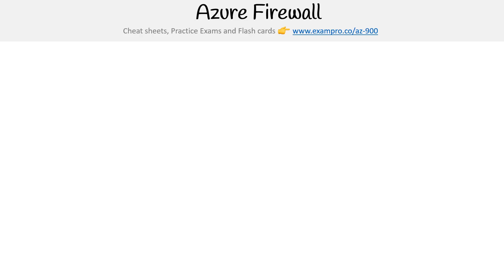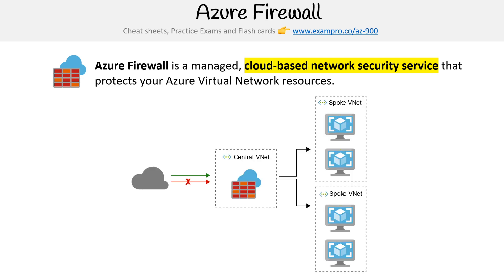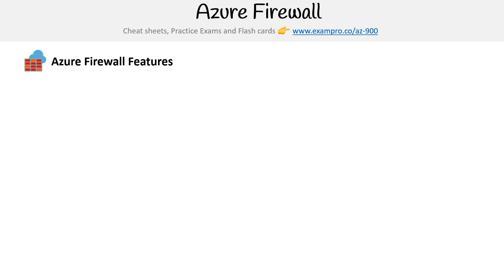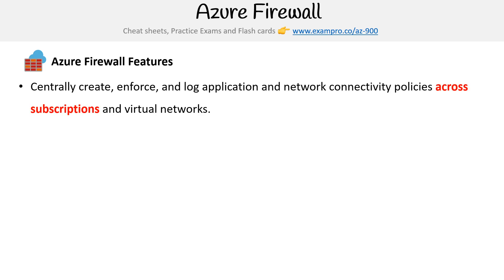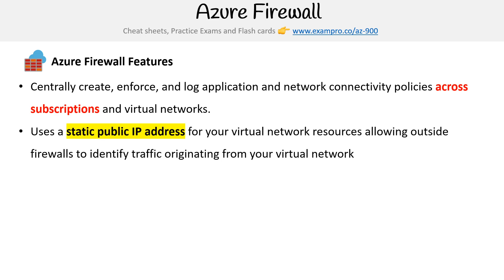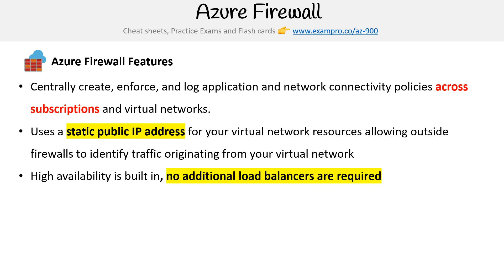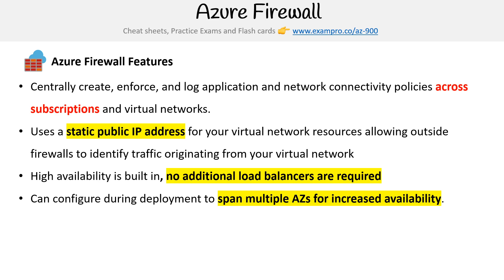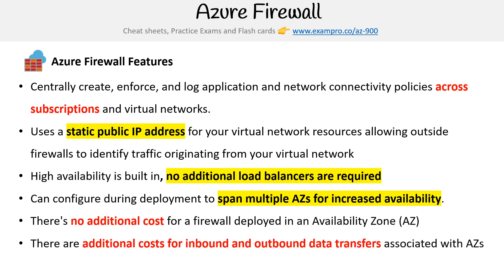Security - Azure Firewall